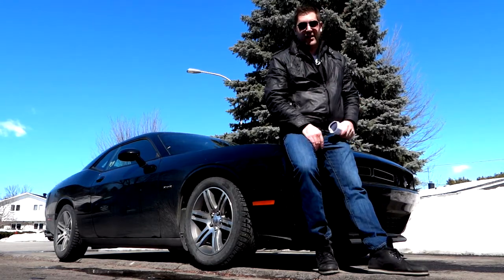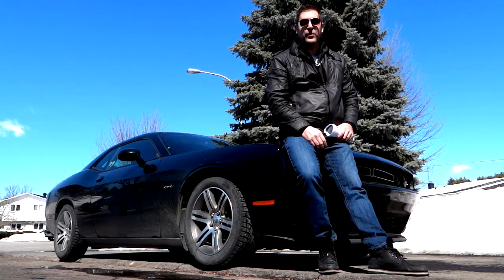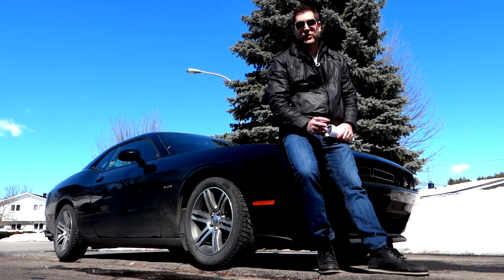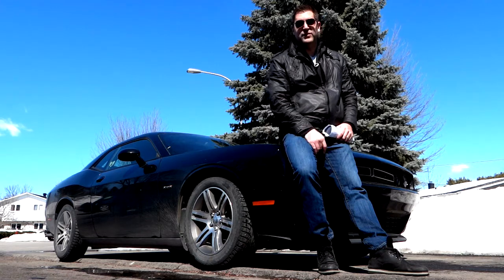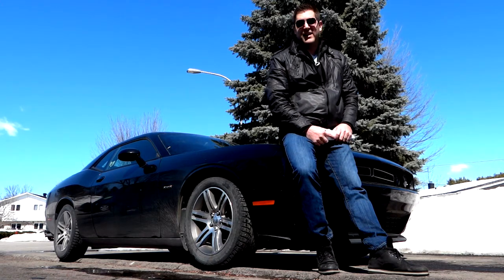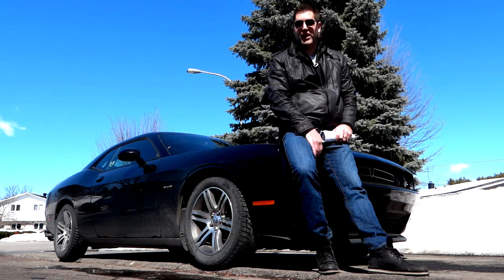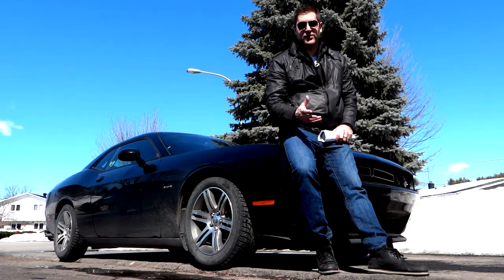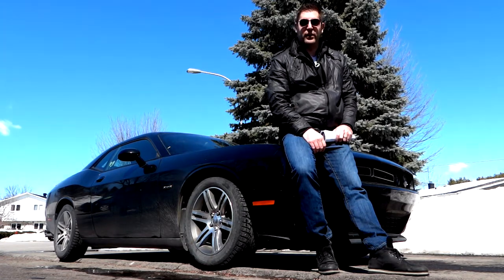Dodge Challenger HEMI: First 365 Days/MPG Results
I've compiled my first year of fuel consumption from my Challenger R/T with the 5.7L HEMI and I thing is sure...I love Fuel.